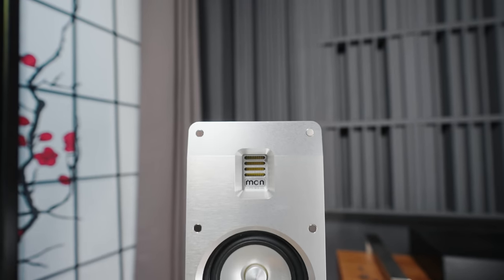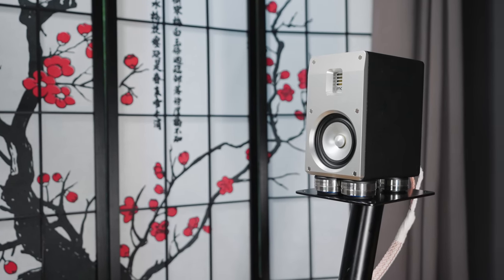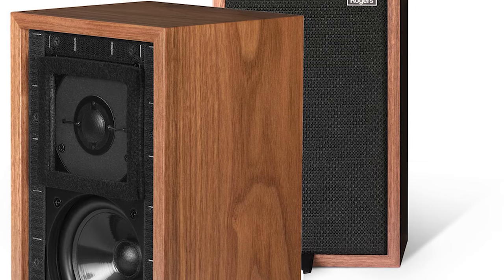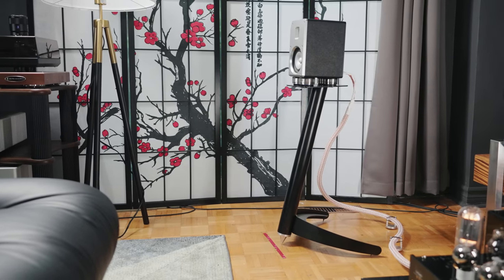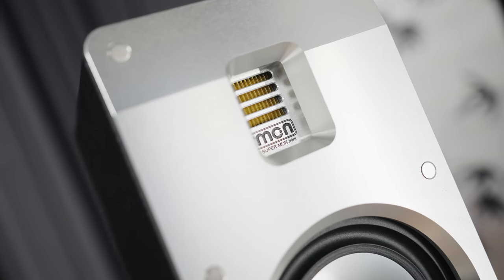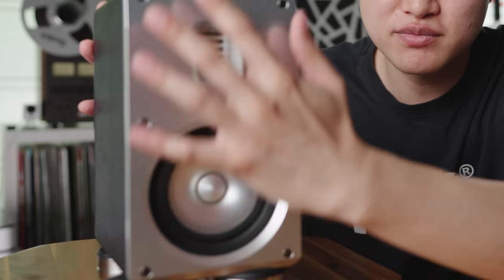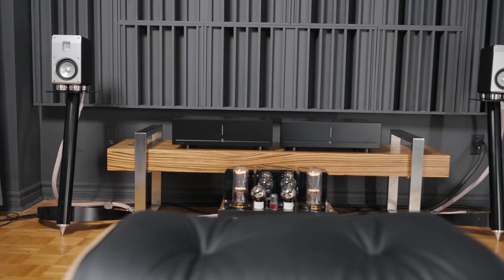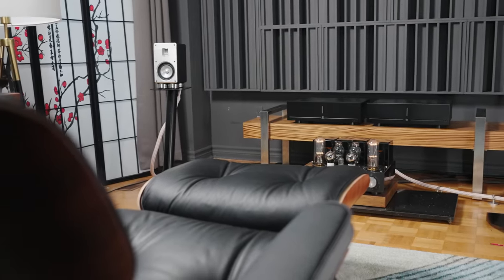EARGASM for Audiophile Home Sound Systems with SuperMon Mini Speakers & REL T9i Subwoofers !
SuperMon Mini is a great solution for Audiophile Sound Systems for High-End sound at a lower budget in a small sized listening room. Perhaps the BEST speakers under $2000 even compared to Burchardt, CSS audio, Gr Research, Elac and so on.

*My Daily Components (All Tested And Proved To Work in Blind Tests)*